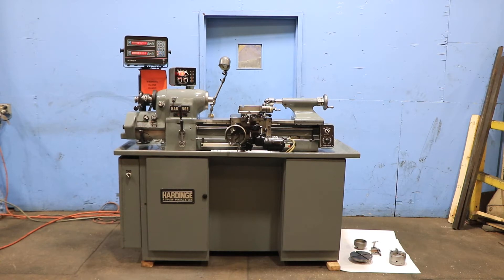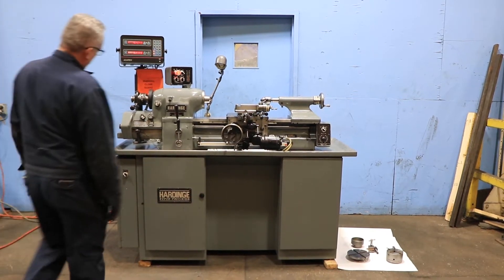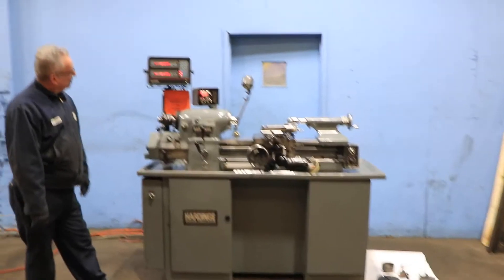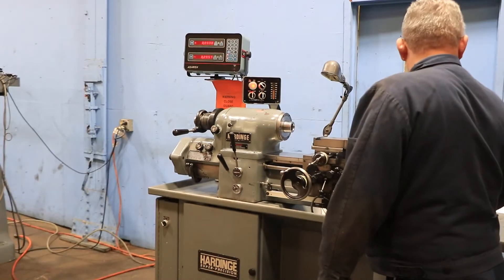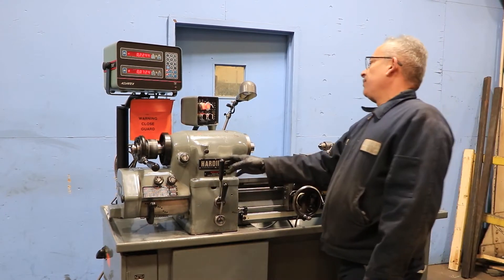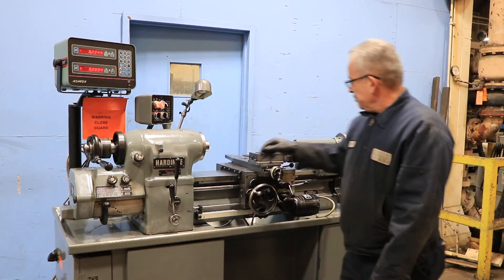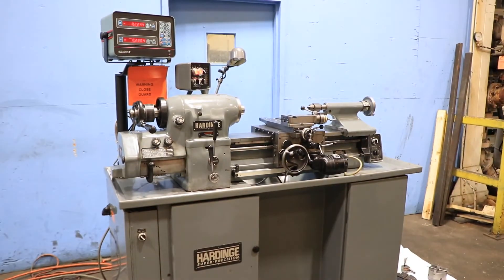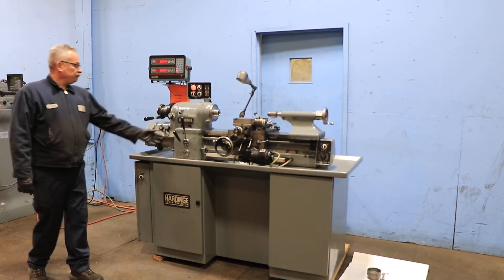HARDINGE SUPER PRECISION TOOLROOM LATHE